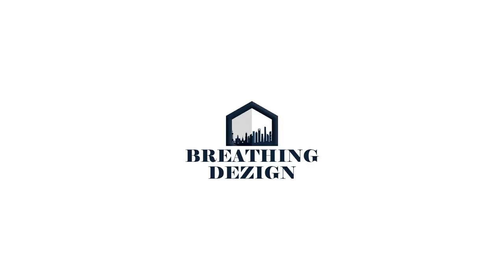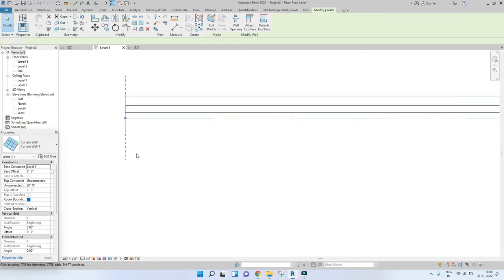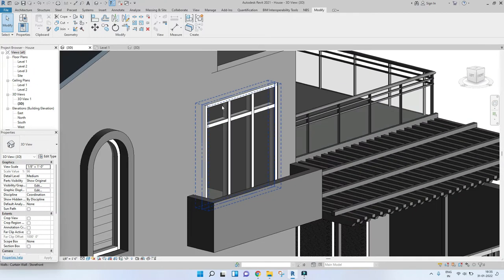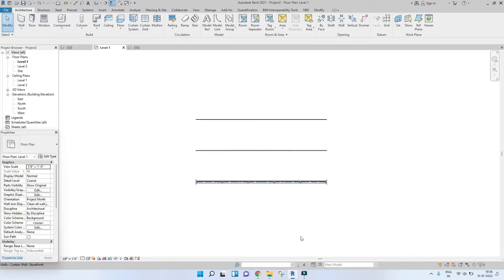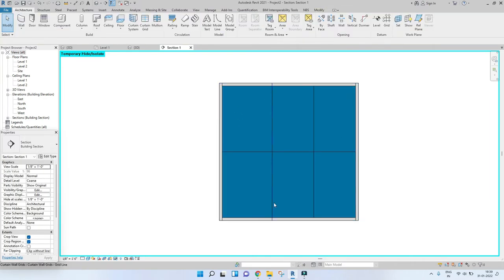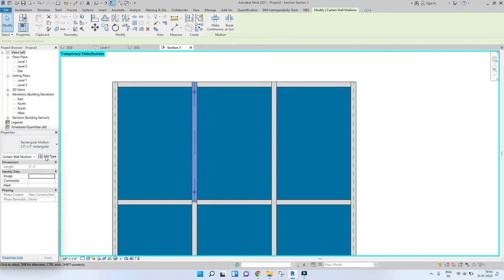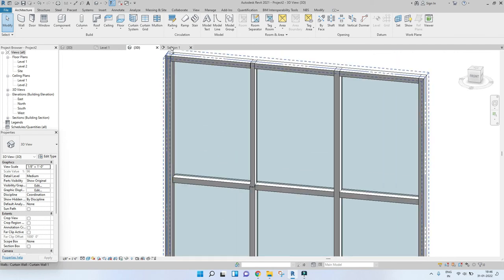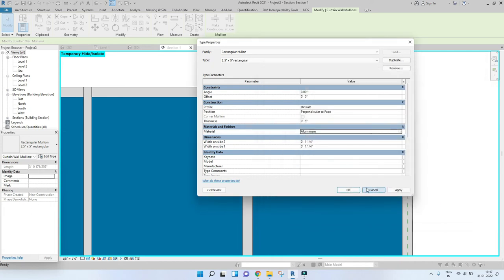Curtain Walls in Revit | A complete guide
Additional Tags: Revit Architecture 2021, Render, AutoCAD, How to model in Revit, learn Revit, Revit Beginner tutorial, Revit tutorial for Beginner, Revit MEP, download, free, architecture, family, family editor, Revit, Architecture, BIM, Revit City, Revit 2018, Revit Tutorials, Revit 2017.